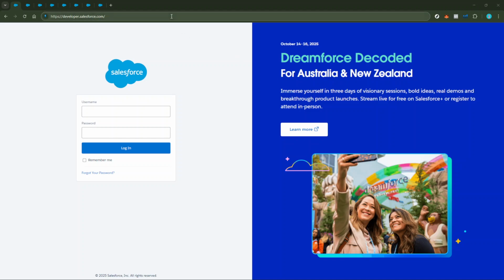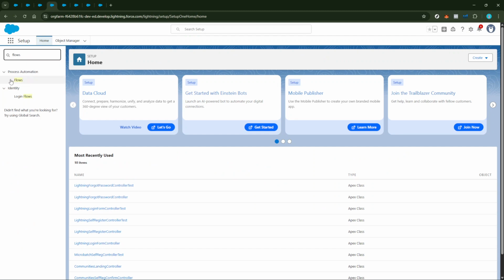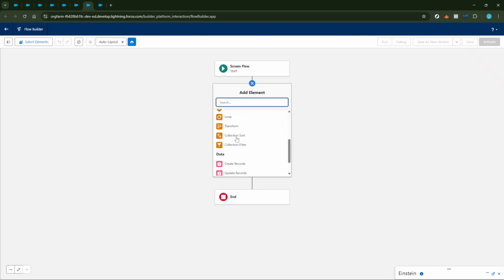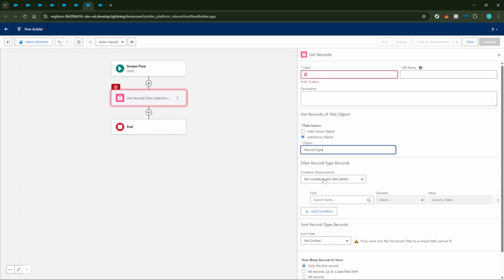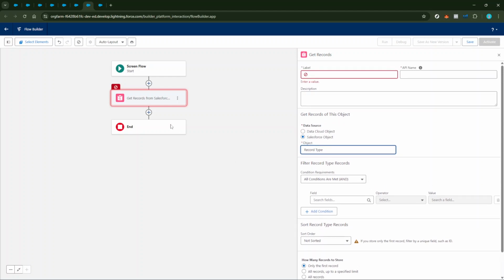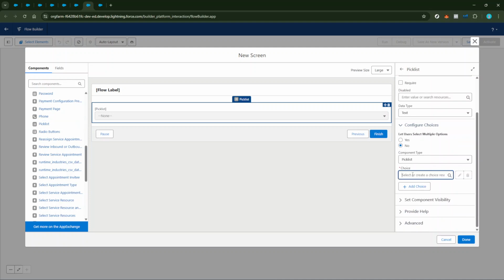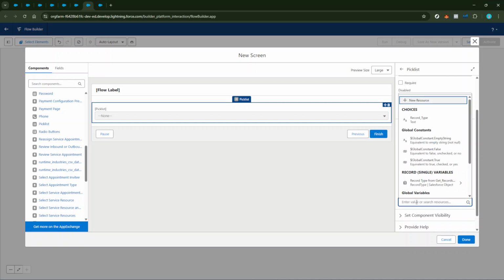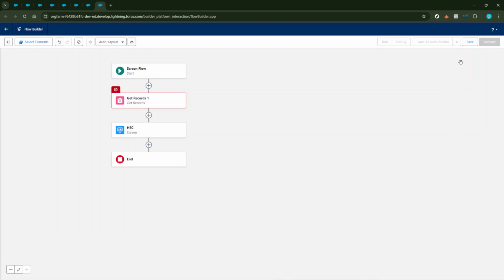How To Show A Record Type Picklist On A Salesforce Flow Screen [2025 Guide]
How To Show A Record Type Picklist On A Salesforce Flow Screen Salesforce Flow For Beginners [2025 Guide]